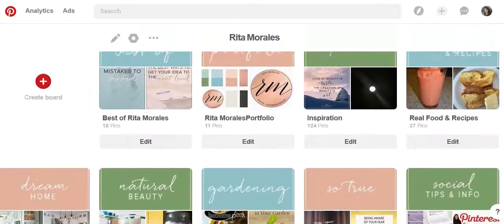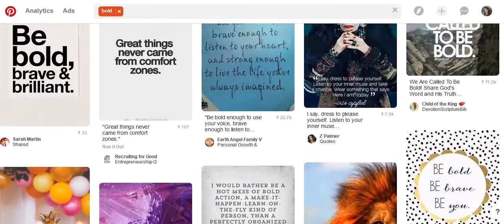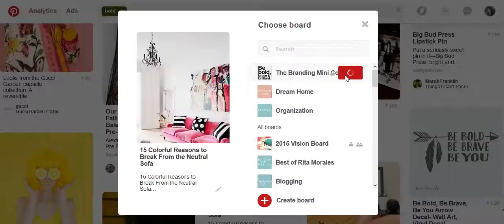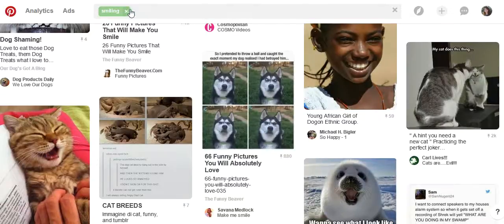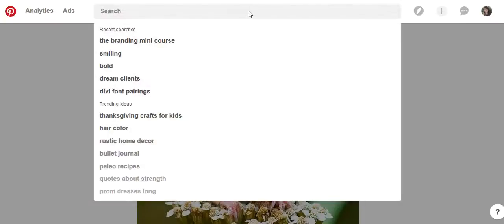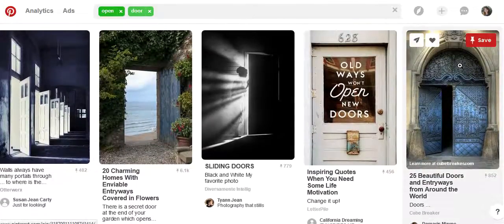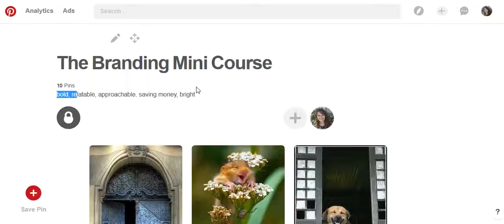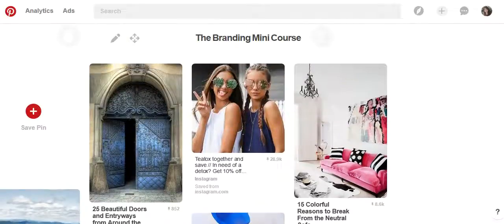How to create a Pinterest board for your brand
How to use Pinterest to create your mood board for your brand.